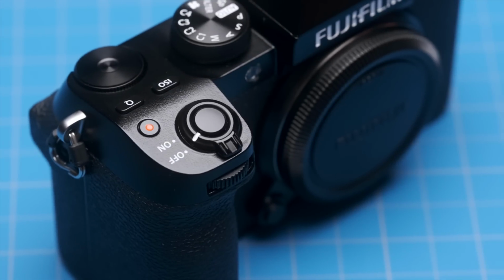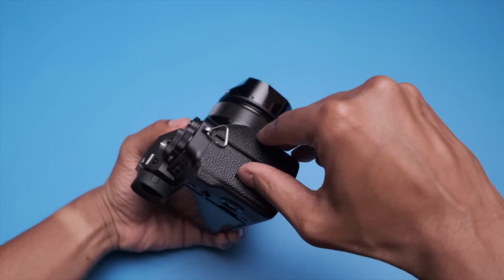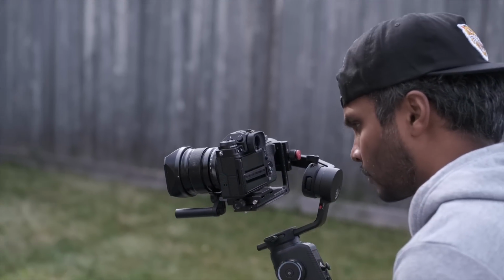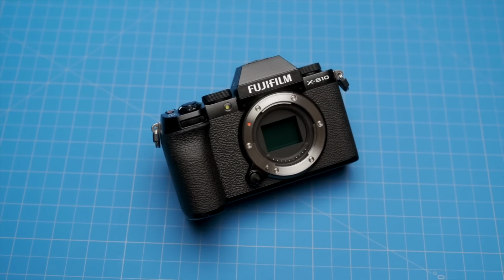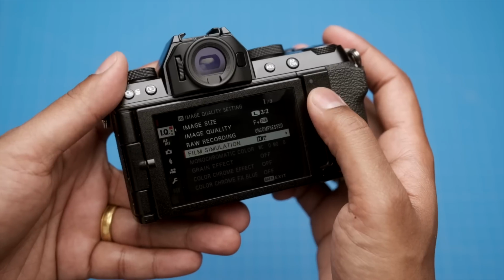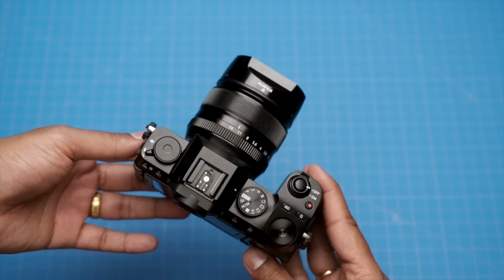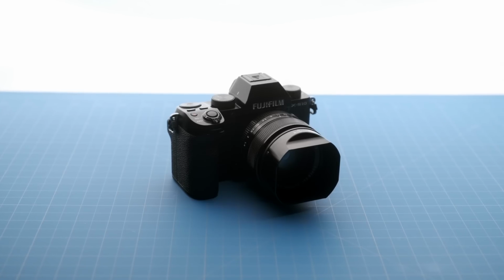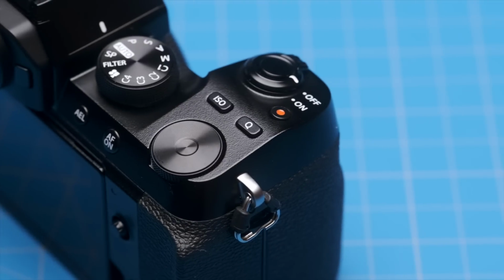Fujifilm X-S10 vs X-T4 // Which Is Right For You?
In this video, I'll be discussing who would find value in the Fujifilm X-S10 over the X-T4 and vice versa. Enjoy!

Featured Gear
Fujifilm X-T4
Fujifilm X-S10

📷 MY GEAR
PHOTOGRAPHY
Fujifilm X-Pro3
XF 16mm F1.4
XF 23mm F2.0
XF 50mm F2.0
XF 90mm F2.0
CINEMATOGRAPHY
Fujifilm X-T4
Fujifilm X-T3

Roaming - The Travel Photography Show